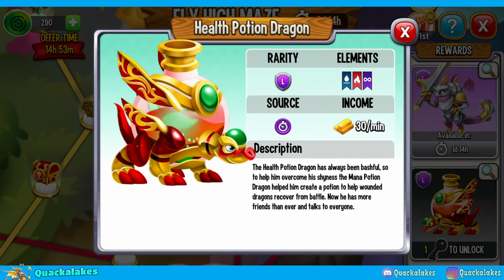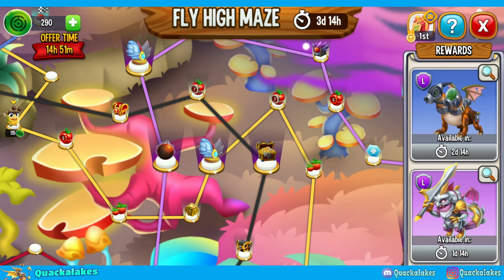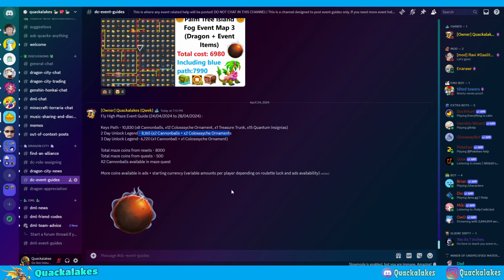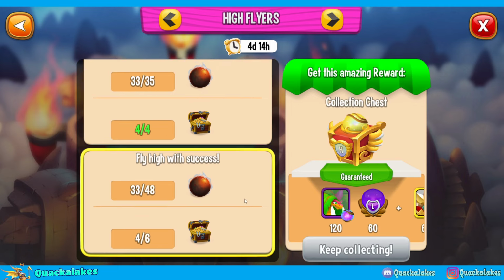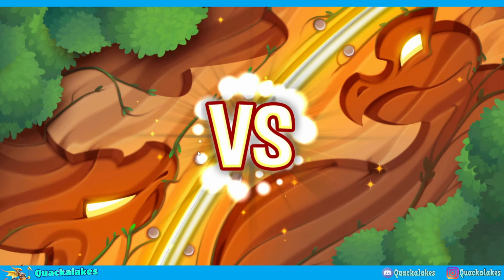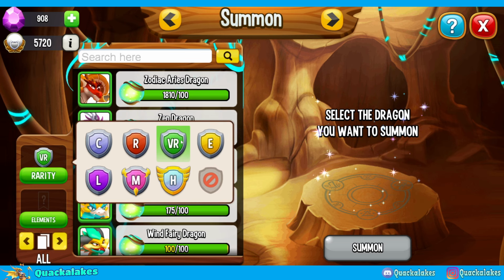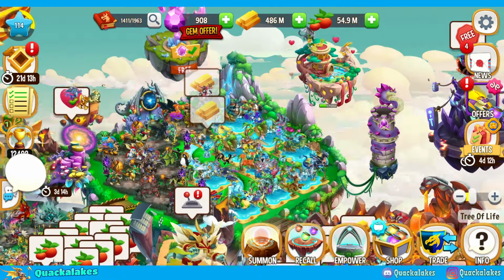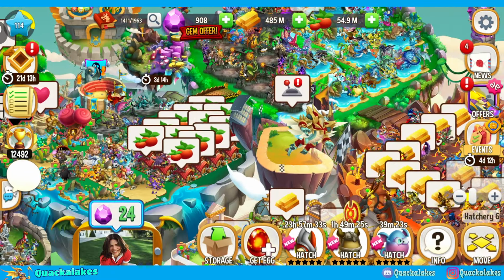New FLY HIGH Maze Event Guide! Keys Path is the BEST PATH Once Again! - DC #228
Fly High Maze Event Guide (24/04/2024 to 28/04/2024) :

Keys Path - 10,830 (x8 Cannonballs, x12 Colosssyche Ornament, x1 Treasure Trunk, x15 Quantum Insignias)
2 Day Unlock Legend - 8,165 (x2 Cannonballs + x2 Colosssyche Ornaments
3 Day Unlock Legend- 6,720 (x1 Cannonball + x1 Colosssyche Ornament)

Total maze coins from resets - 8000
Total maze coins from quests - 500
X2 Cannonballs available in maze quest

More coins available in ads + starting currency (variable amounts per player depending on roulette luck and ads availability).